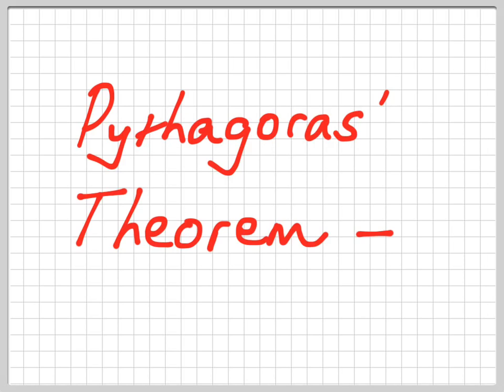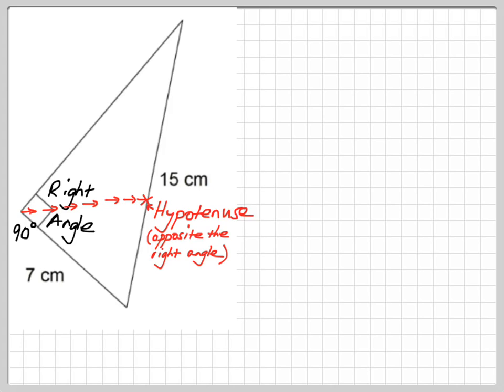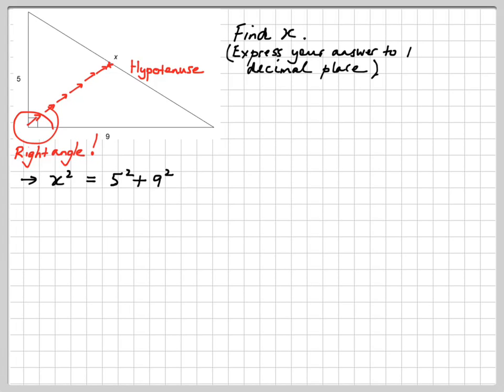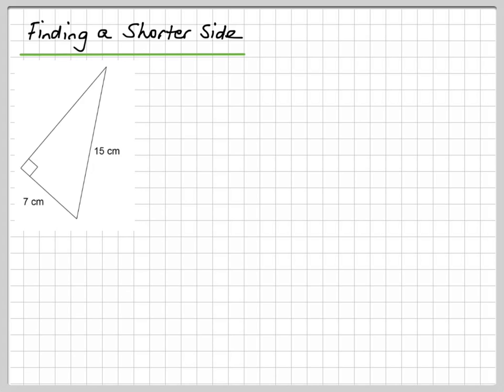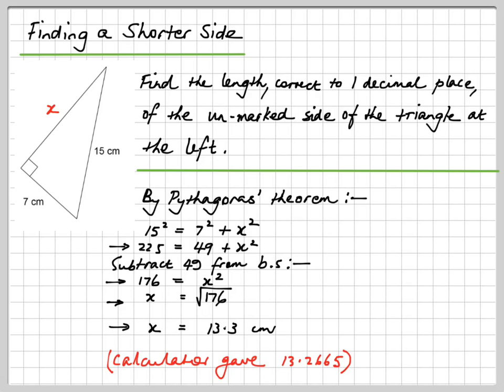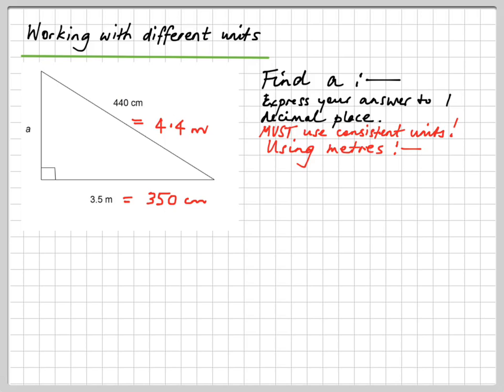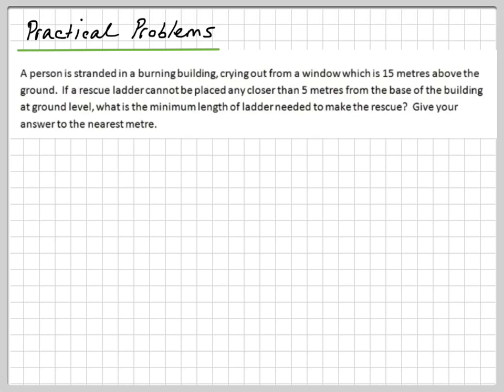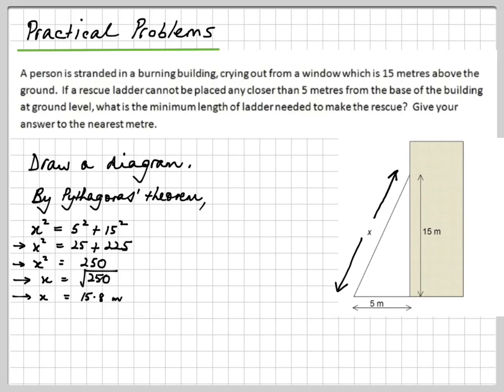9 Mathematics. 6B. Pythagoras Theorem. Finding Side Lengths